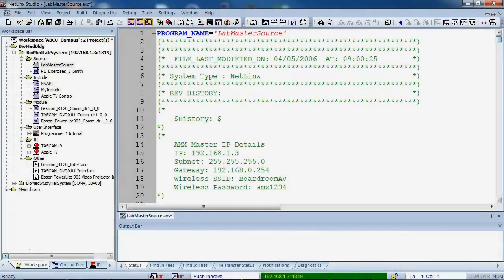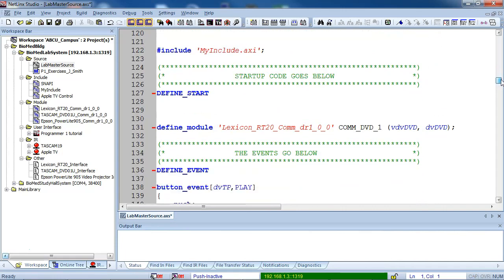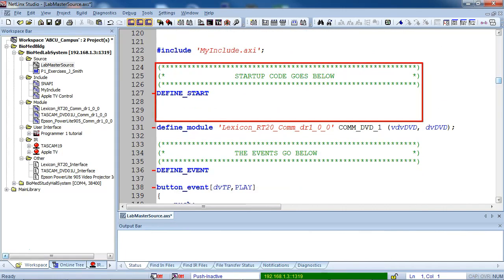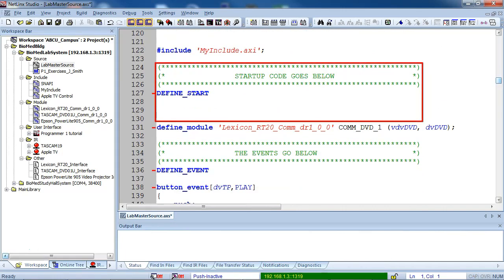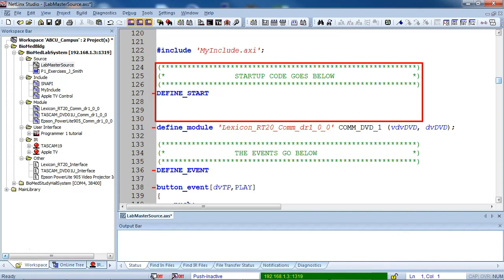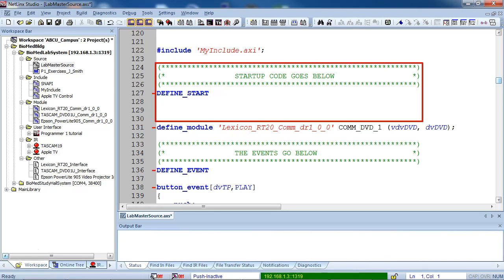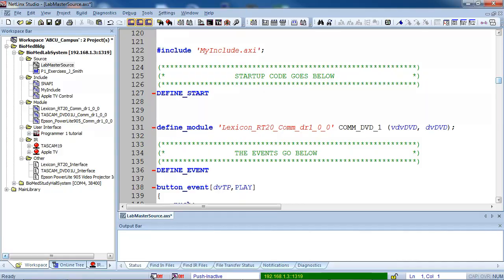1.11.2 DEFINE START Section